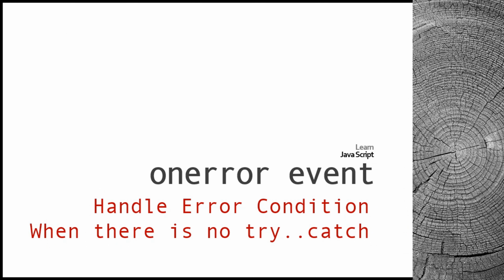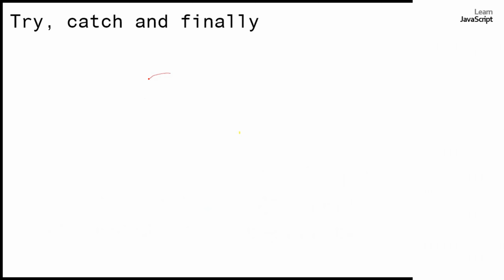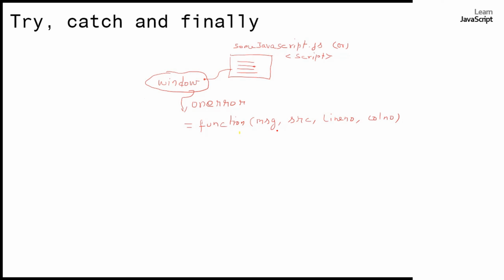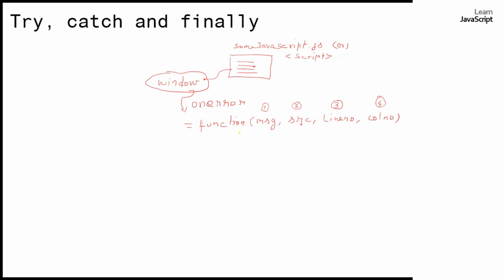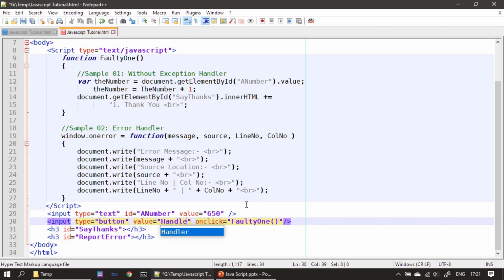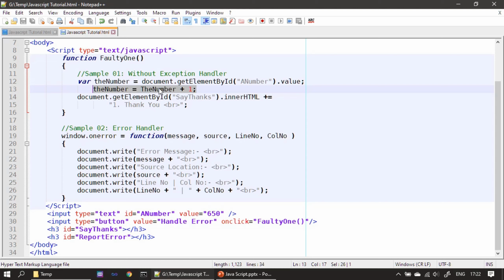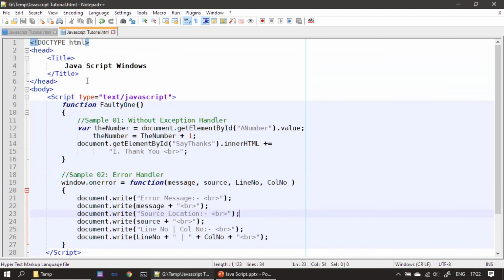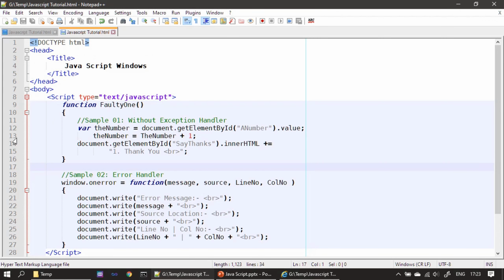26 - JavaScript Tutorial - window.onerror Event and Handler Function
In this JavaScript tutorial, we will use onerror event of window object and provide a handler function which tells which line of JavaScript coding is throwing the Error. This video also explains parameters received by the onerror event handler function.